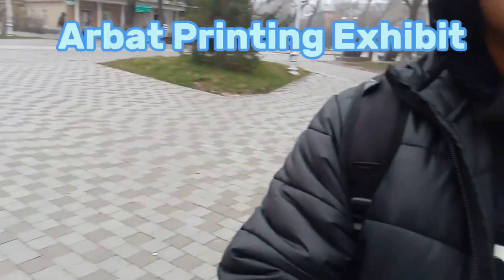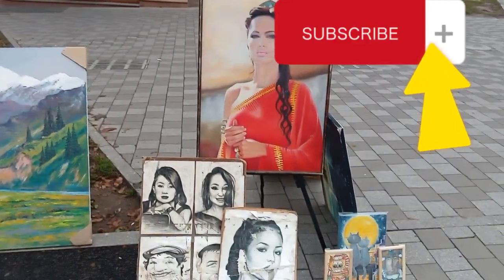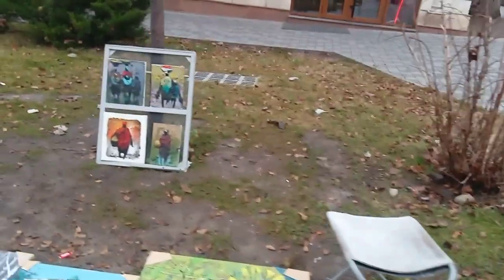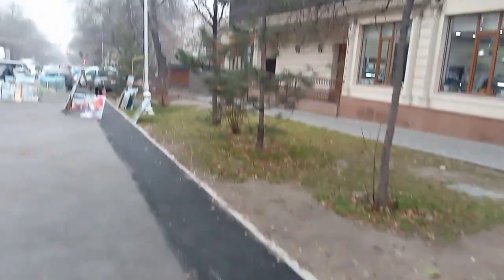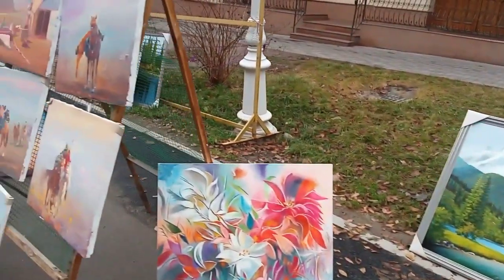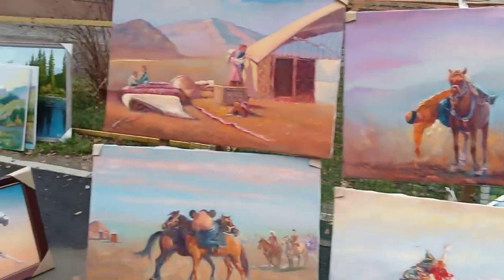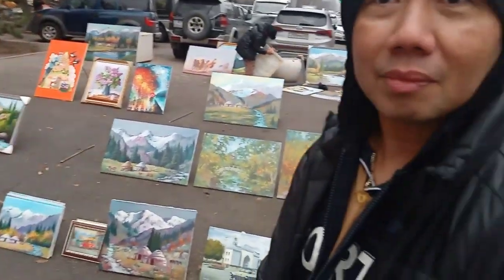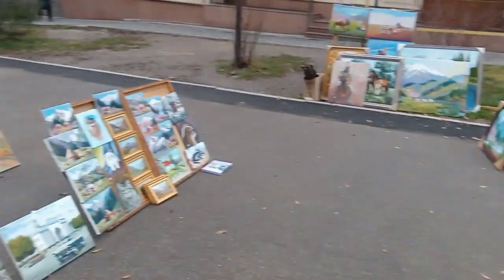Art and printing exhibit at arbat 2023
art and printing on different design at arbat